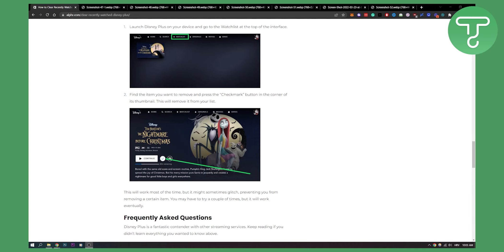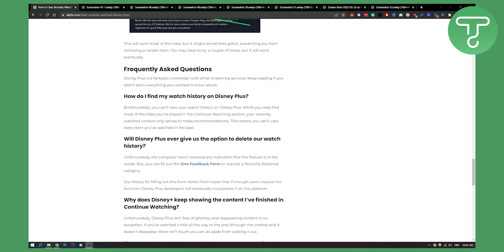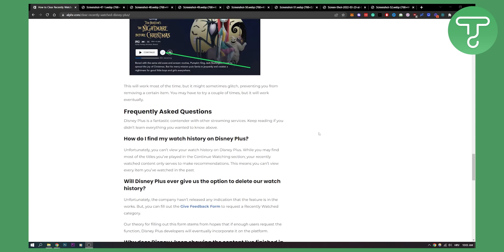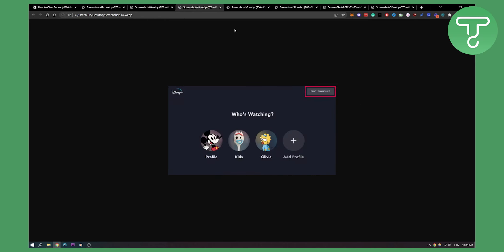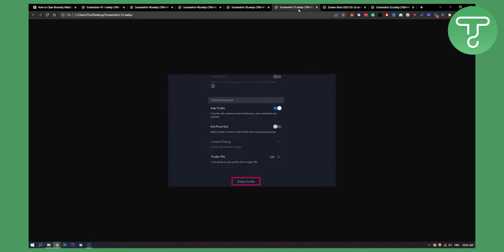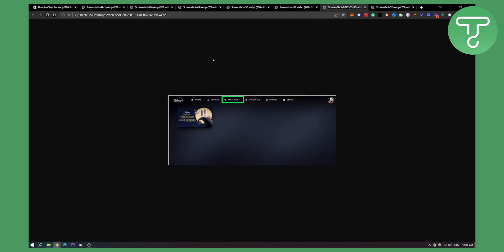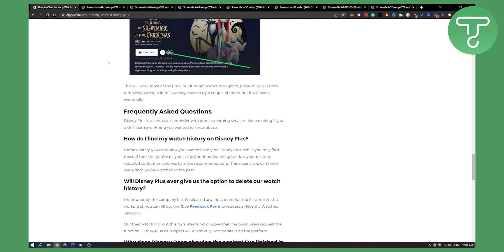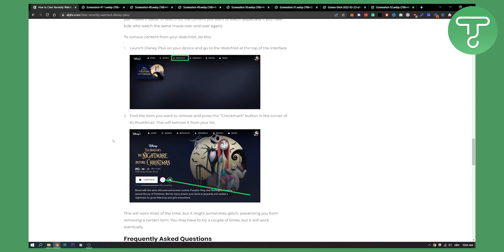How to Delete Watch History in Disney Plus (2022)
In this video, I will show you how to delete watch history in disney plus